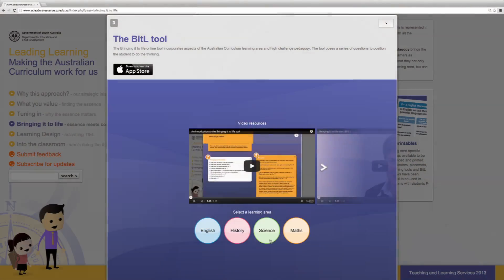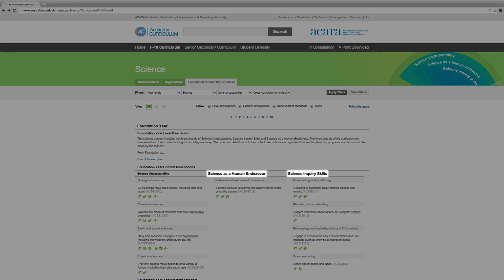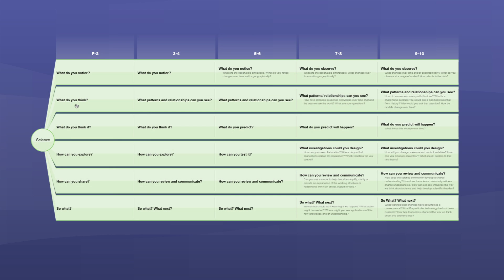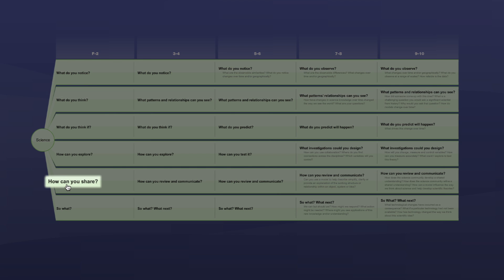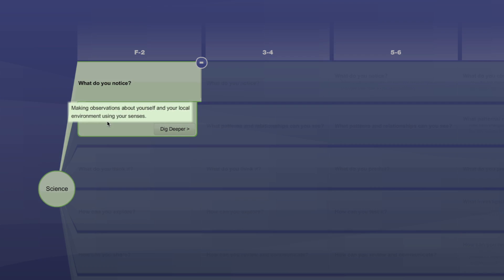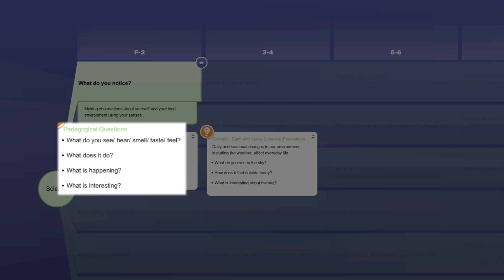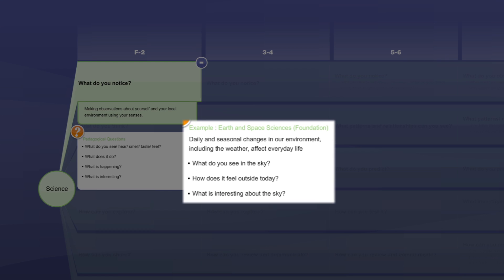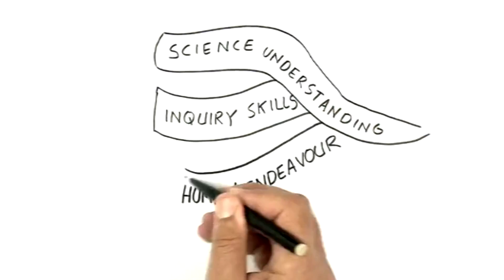An introduction to the Science Bringing it to Life (BitL) tool - Katrina Elliott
The Bringing it to Life tool provides a framework to intentionally draw out the essence of the learning area of science.

Access the Bringing it to Life (BitL) tool and related information and resources on the 'Leading Learning Making the Australian Curriculum work for us'